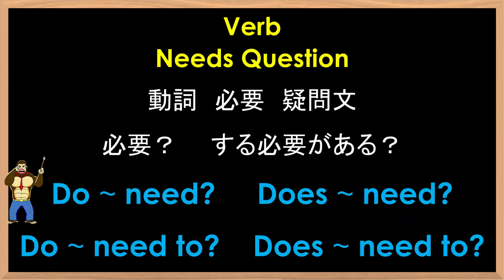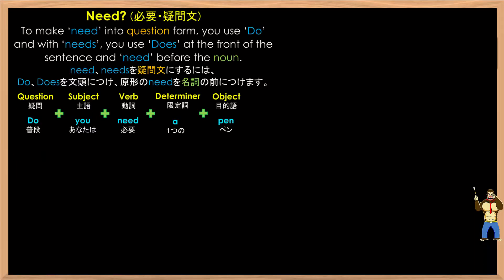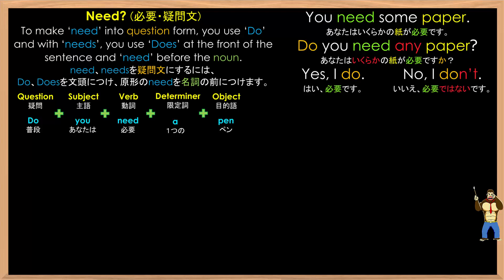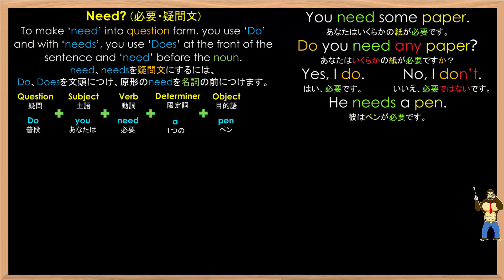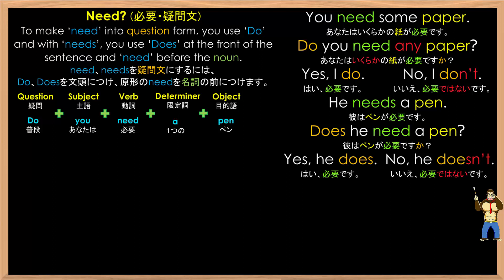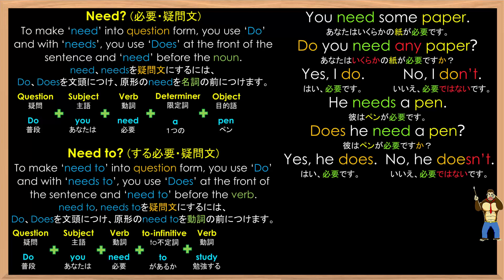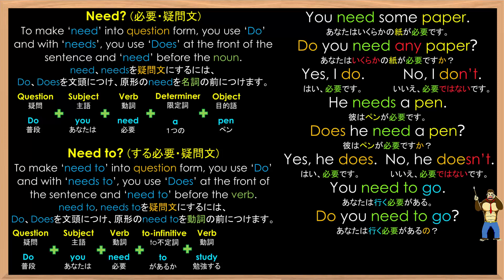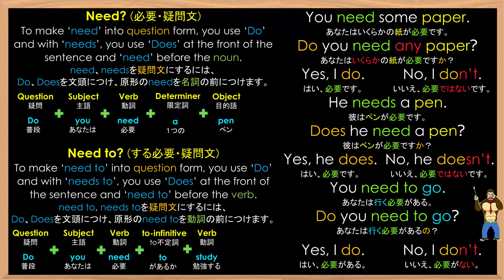Grammar Lesson #106 Do ~ need, Do ~ need to 文法のレッスン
In this video, we will learn a grammar point and some examples for Do ~ need and Do ~ need to.
このビデオではDo ~ need (必要ですか) and Do ~ want  (必要がありますか)の文法のレッスンと例文の練習します。